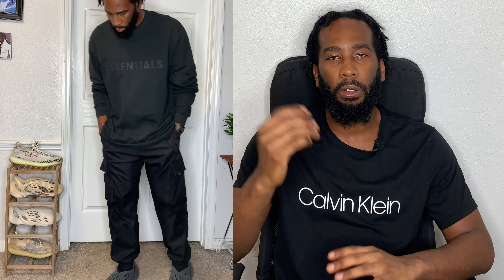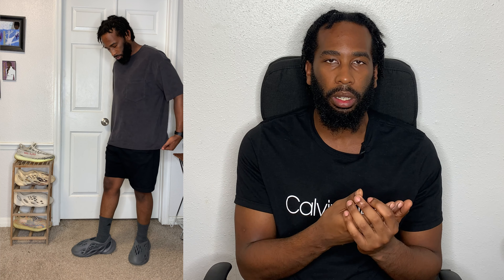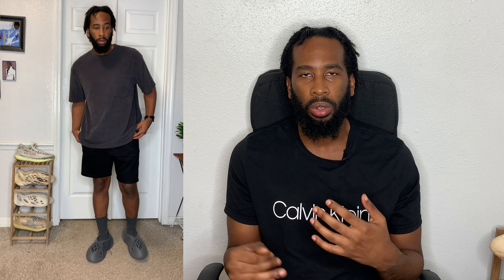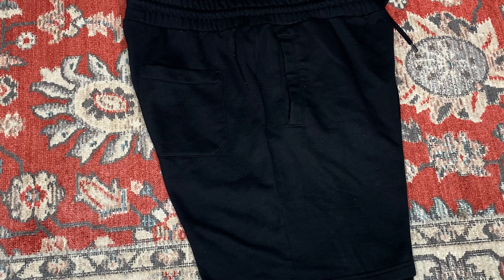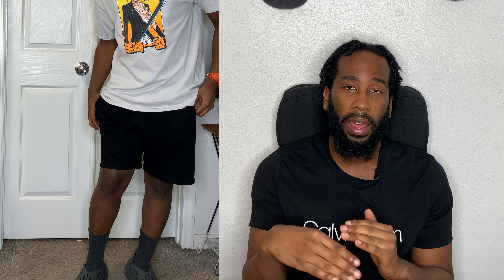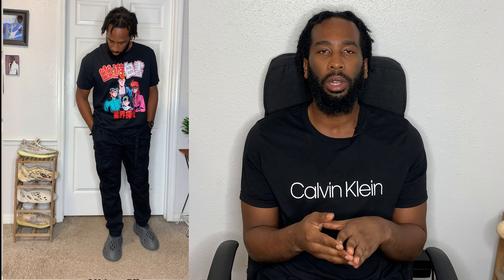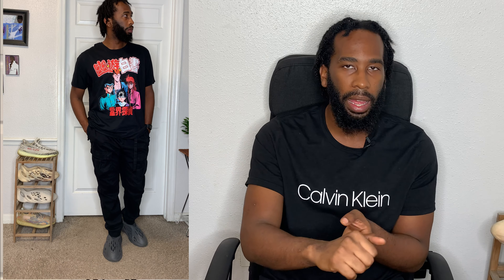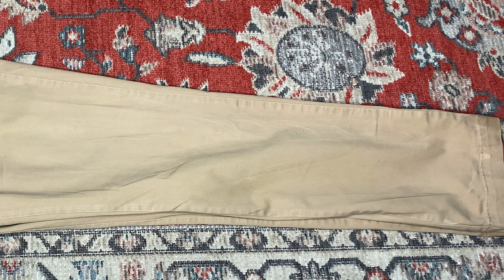Best Ways to Style Yeezy Foam Runner Onyx Outfits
This is FitsByFree & welcome to my closet.
Here are some essential Men’s Fall Outfits:

                                                                Outfit #1
Jacket - Fried Denim
Top - US Polo Assn V Neck
Bottoms - US Polo Assn
Shoes - Yeezy Waverunners

                                                                 Outfit #2
Top - Wrangler
Shoes - Yeezy 350 MX Oat

                                                                 Outfit #3
Top - Tommy Hilfiger Cardigan
Shoes - Yeezy Foam Runner Cream Clay

                                                                Outfit #4
Hoodie - Marshalls
Bottoms - Ring of Fire
Shoes - Yeezy Desert Boot Rock

Hello, I am Free The Culture, sneaker enthuasist and streetwear influencer. I have been into fashion since I was a teenager. I always enjoy anime and music, this passion led me to express myself through my clothing.

As men, we often leave ourselves subject to monotony. Sometimes, we have to think outside of the box to achieve a desired look.

On this channel, you will see outfits for men and sneaker reviews. I will show you how to style everything from men's casualwear to men's formal wear.

My speciality is Yeezys but I can show how to wear all sorts of shoes, including Converse High Tops, Vans, Ultraboost, Black Airforce 1s. White Airforce 1s, Jordan 1s, and many more.

Intro - 00:00
Outfit #-1  00:07
Outfit #2 - 00:44
Outfit #3 - 01:52
Outfit #-4 - 02:37
Outfit #5 - 03:13